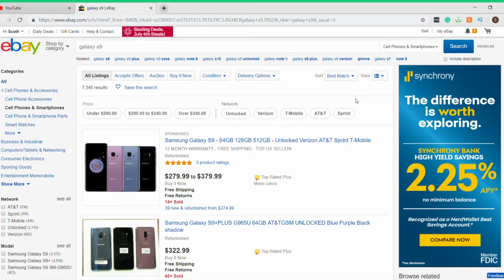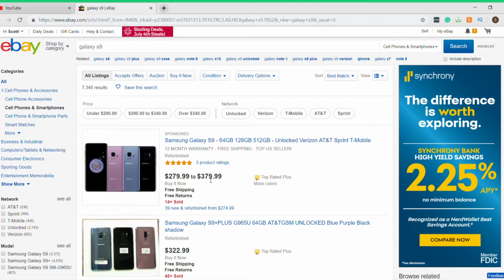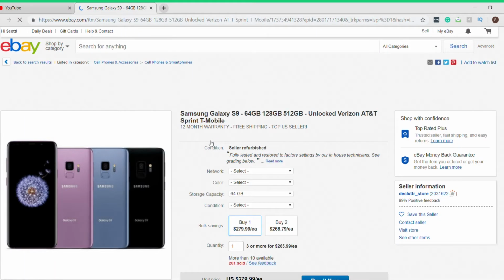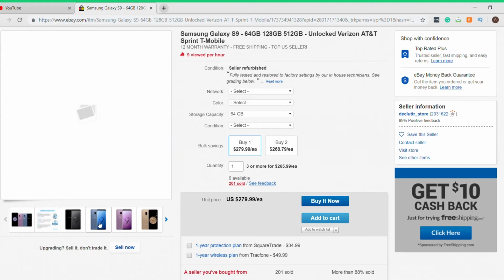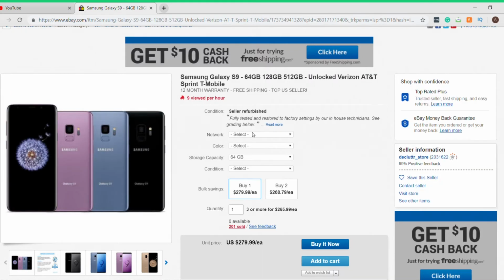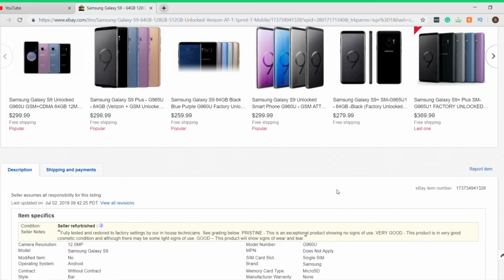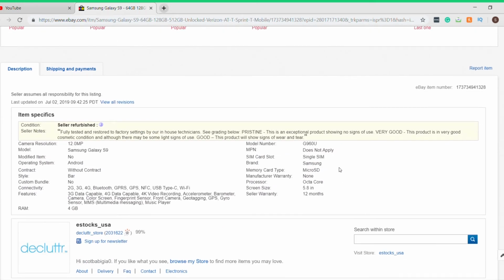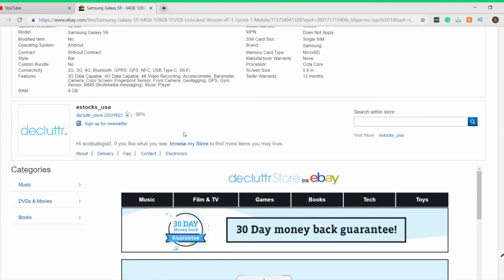THE BEST VALUE SMARTPHONE TO BUY IN 2019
THE BEST VALUE SMARTPHONE TO BUY IN 2019. The Galaxy s9 is hands down the best value smartphone in 20919.